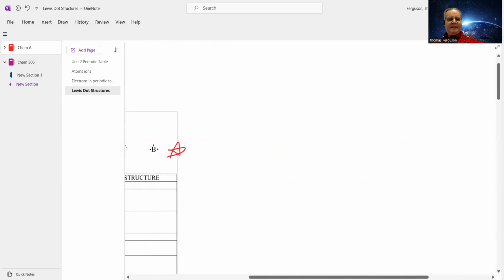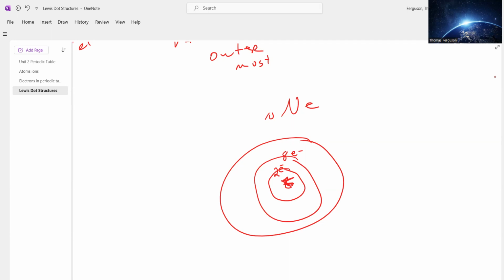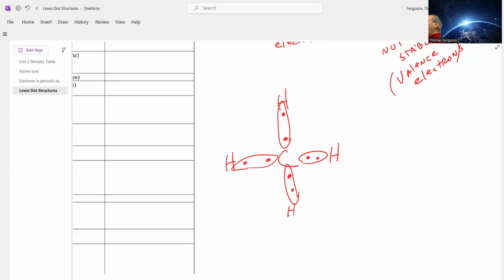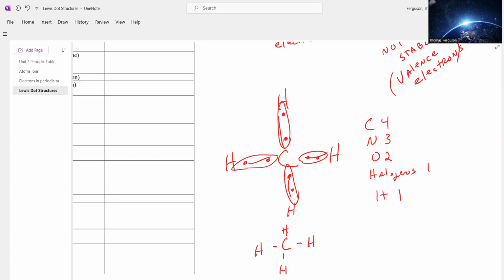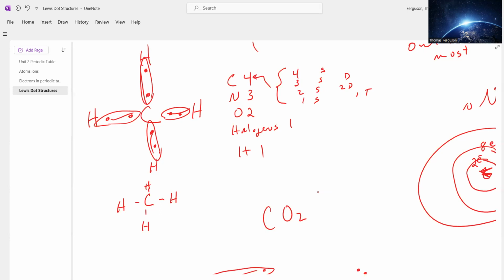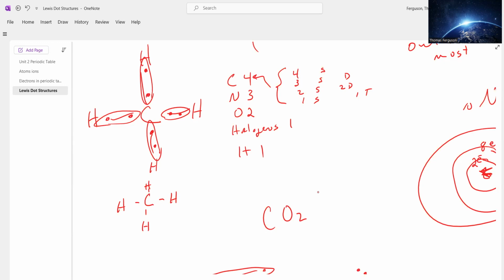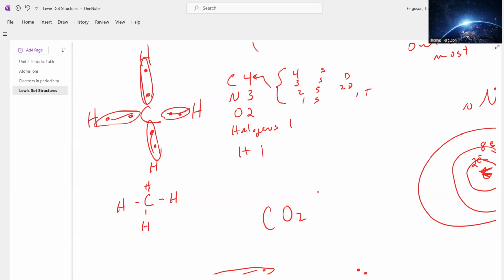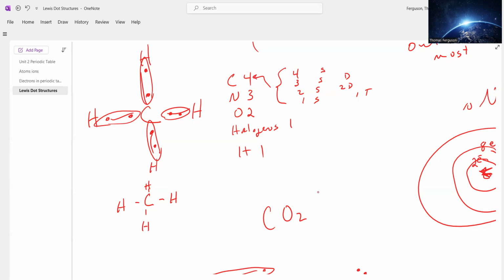Video unit 2 lewis struc 1 3 1 2024